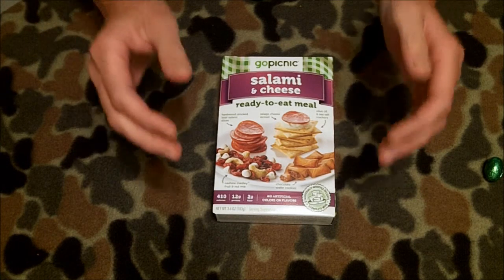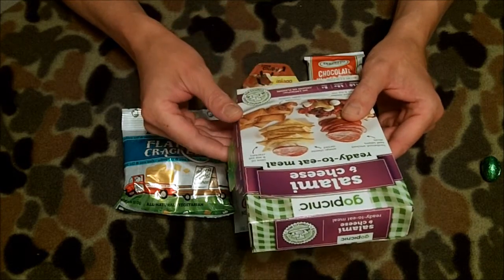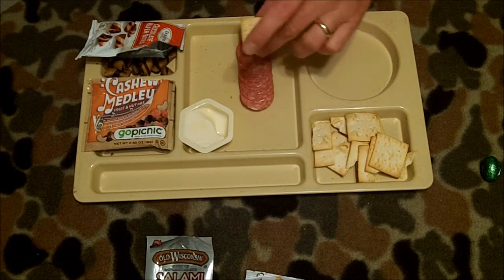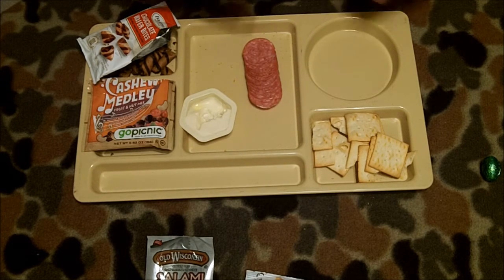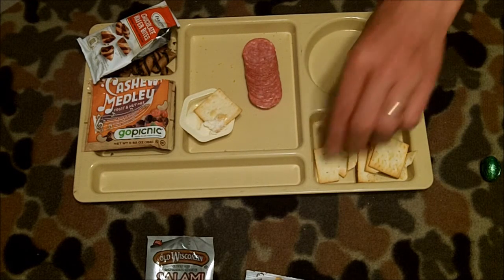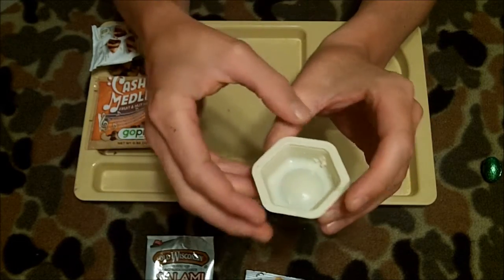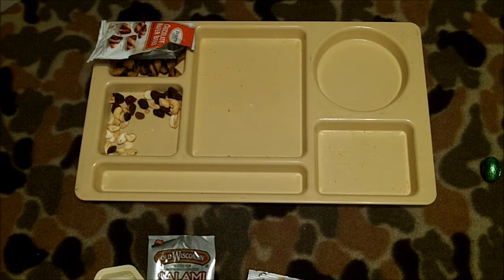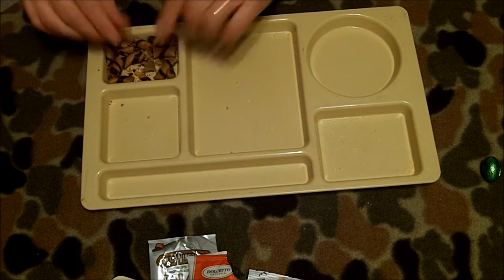Gopicnic Salami and cheese Ready to Eat Meal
My dissection and consumption discussion on the Gopicnic ready to eat meal - Salami and cheese.